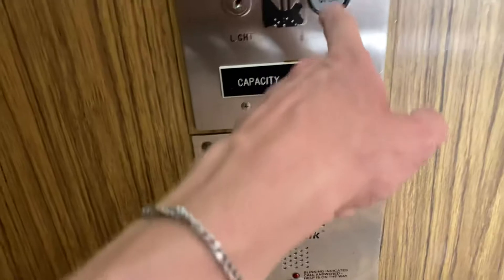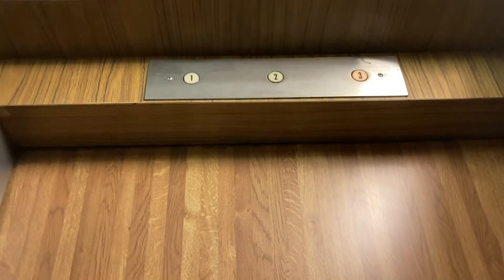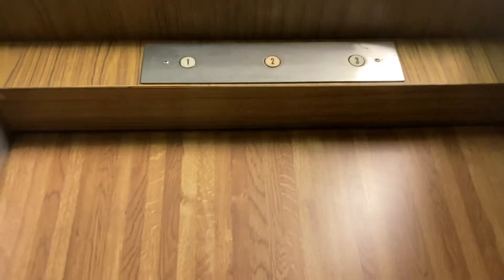Awesome 1966 Broward Hydraulic Elevator In Pompano Beach FL